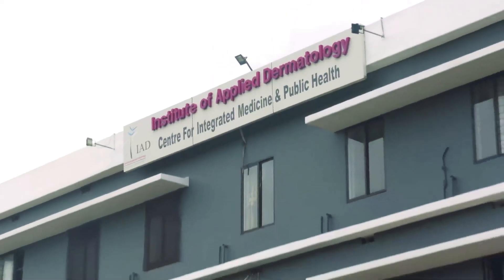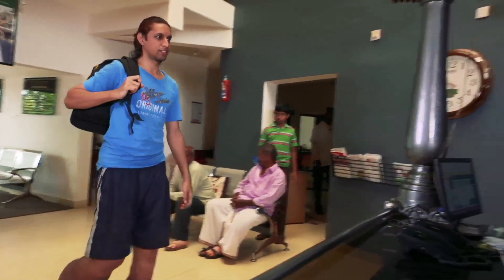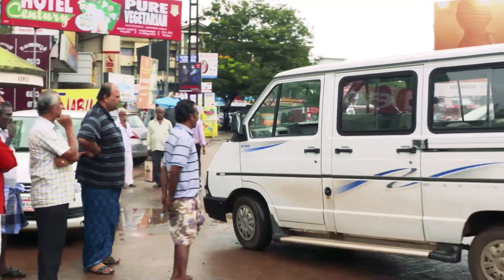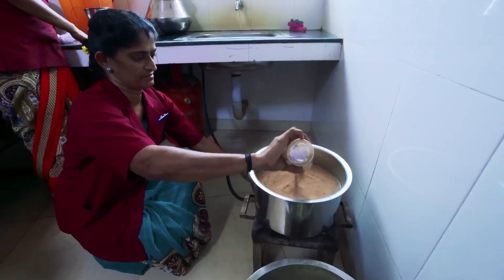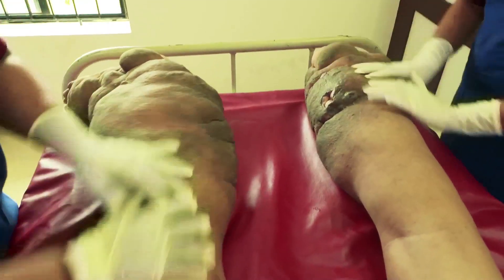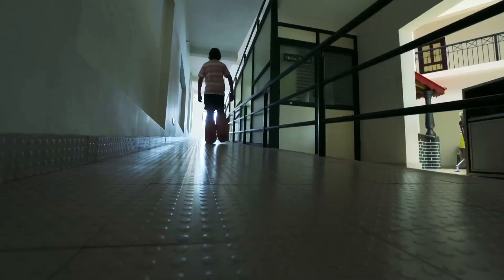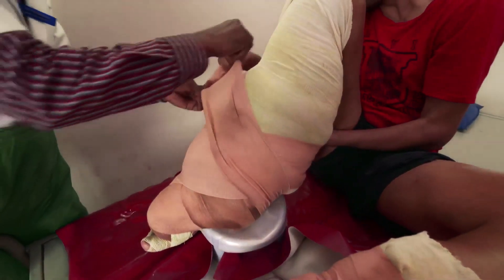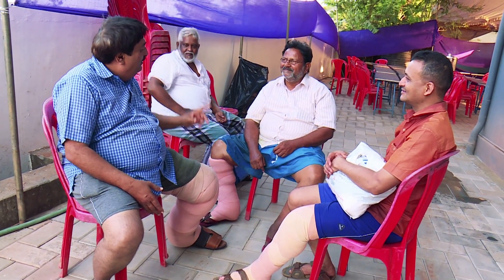Elephantiasis / Filariasis / Lymphedema Treatment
The Institute of Applied Dermatology (IAD), Kasaragod, Kerala has developed a protocol to treat Filariasis or lymphoedema or Haathin Paavn.  This protocol as treatment includes modern medicine, Ayurveda and Yoga as therapy, the first of its kind anywhere in the world. This integrated protocol has effectively helped over ten thousand patients spread across the country. Dr SR Narahari, a renowned dermatologist, also known as people’s doctor in this area is the brain behind the development of treatment protocol to this disease. He collaborated with Oxford medical experts especially Prof. Terence Ryan for this new medical development.,

At our institute all infection control measures are followed and evidence for the same is maintained as per NABH guidelines. However, hand gloves were not used at one demonstration during film shooting. We apologize for this technical error in the video.

Institute of Applied Dermatology
IAD junction
Uliyathadka, Madhur Road
Kasaragod, Kerala
India 671124